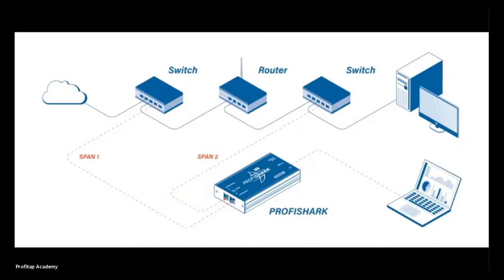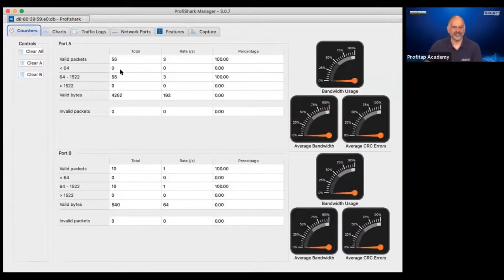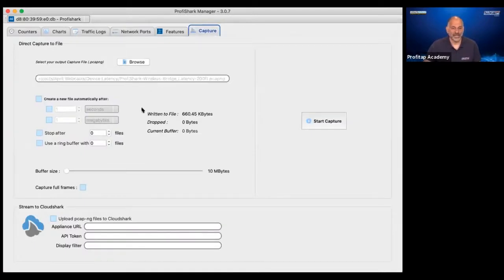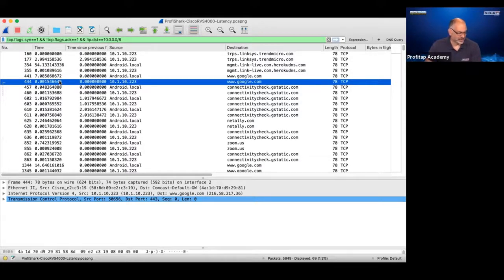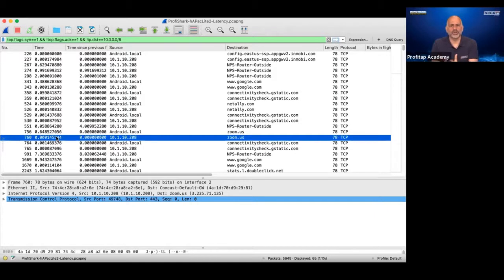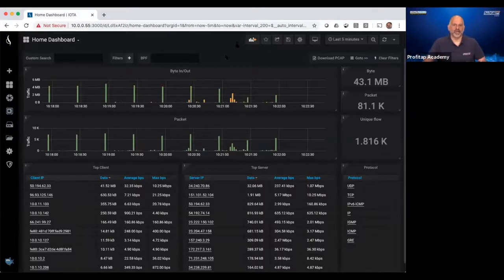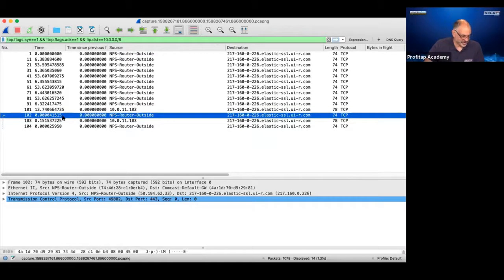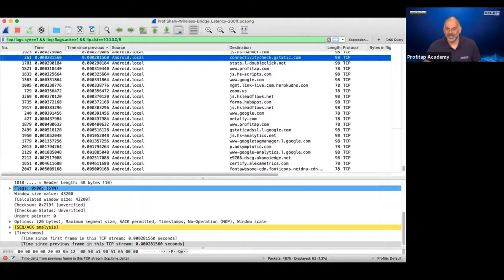Webinar Measuring Device Latency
In this webinar we will explain the importance of knowing device latency when measuring your network’s performance.